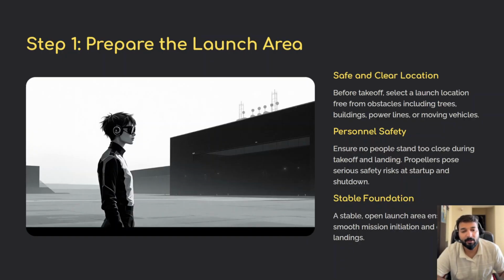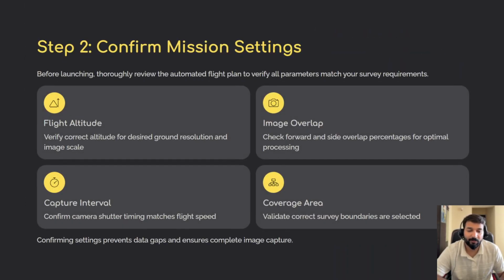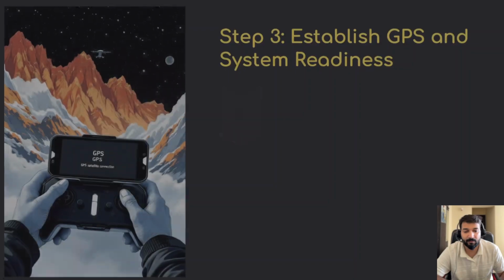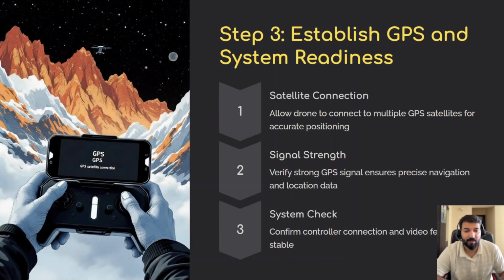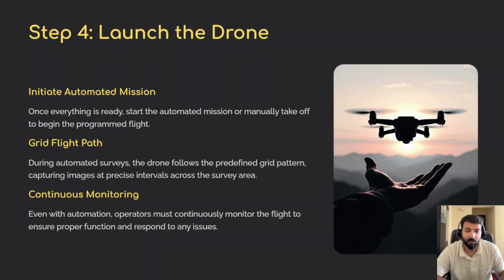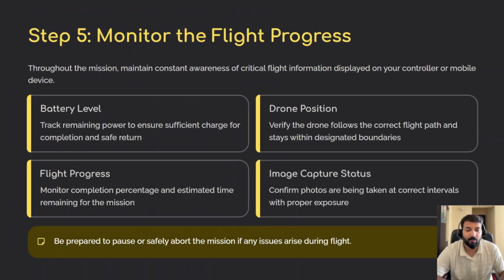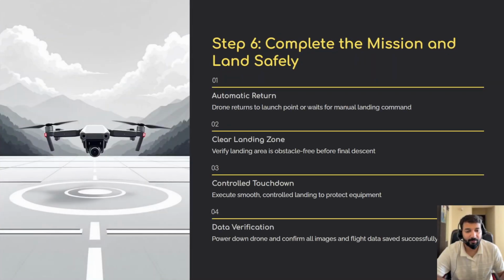Lecture 19 : Conducting a Professional Survey Flight | Master Drone Surveying